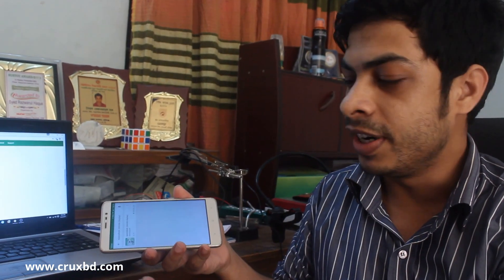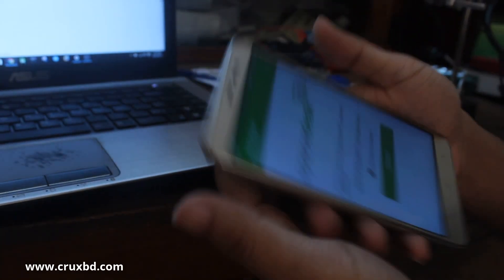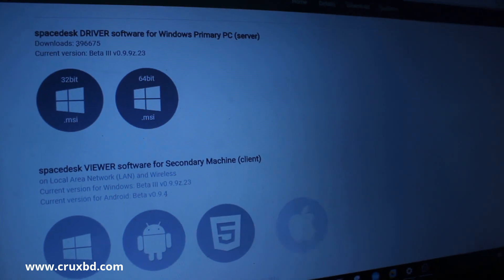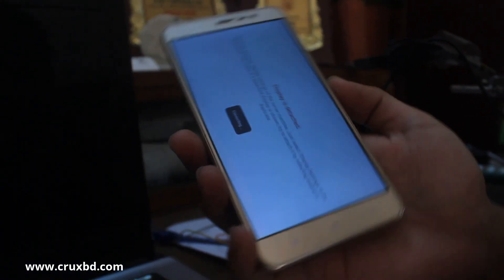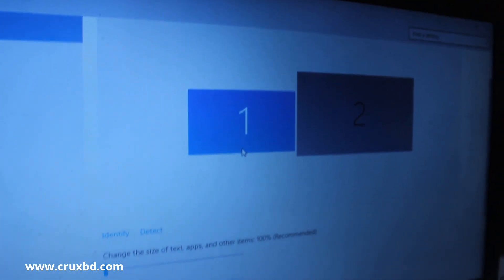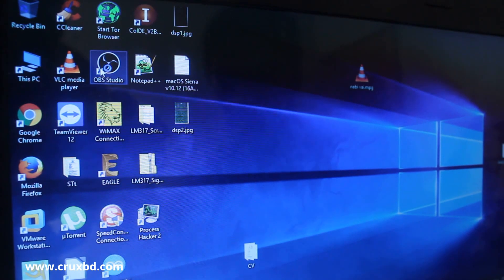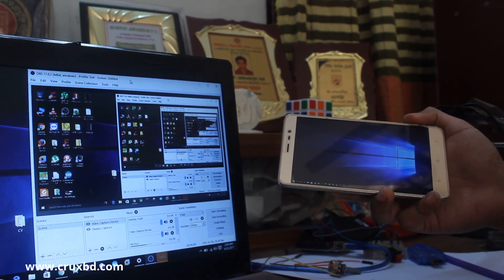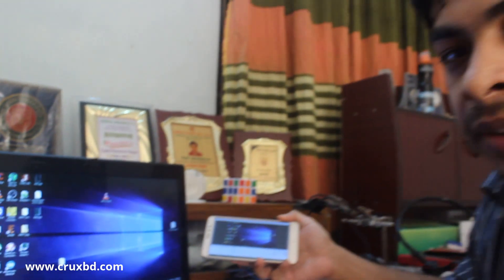Nabil's Just a Minute Video -- Use Mobile as 2nd Monitor of your Laptop by SpaceDesk App